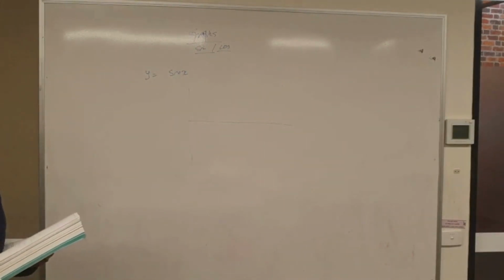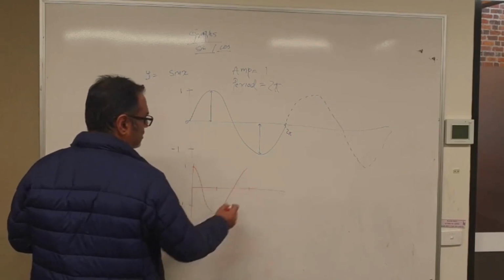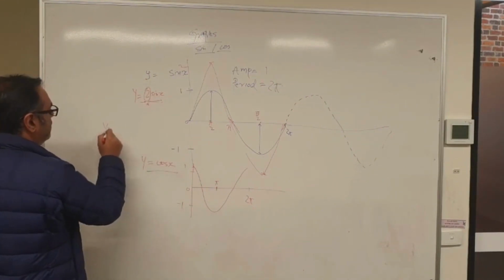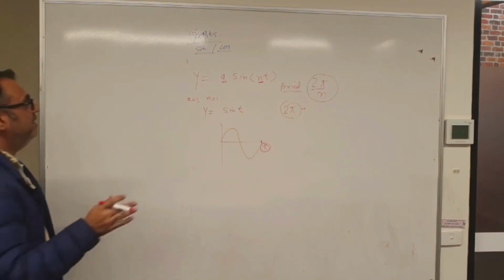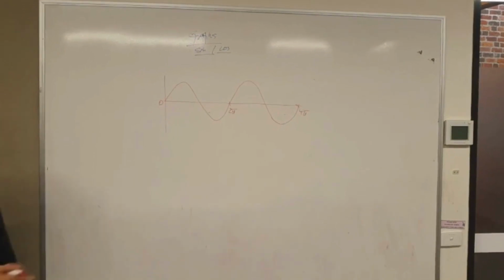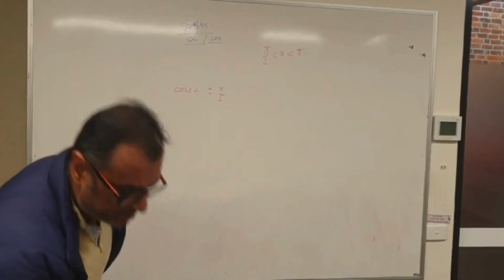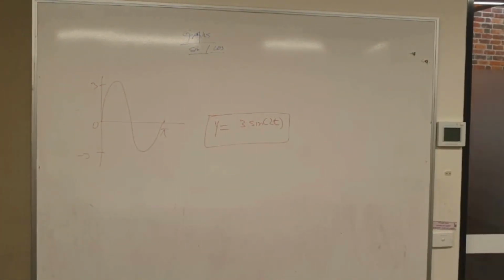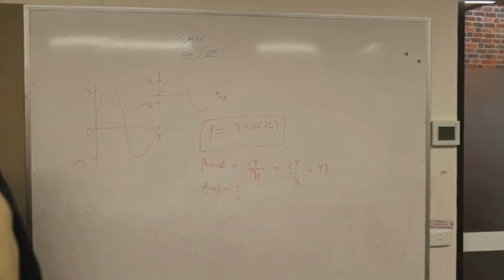Graph Sine and Cosine Functions | Part 1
Dive into the mesmerizing world of sine and cosine functions with our latest YouTube video! 📈✨ Unlock the secrets of these fundamental trigonometric functions as we graph their captivating curves in this educational exploration.